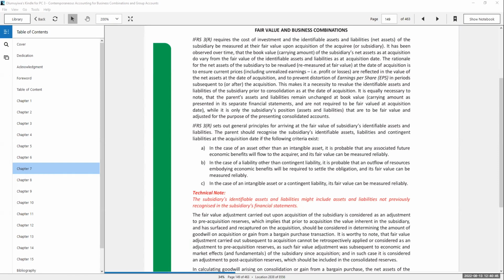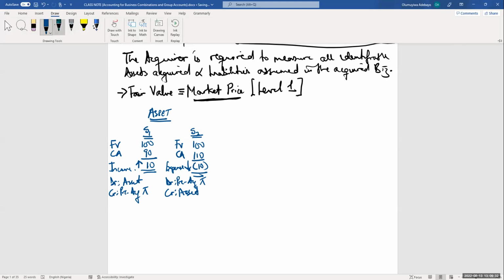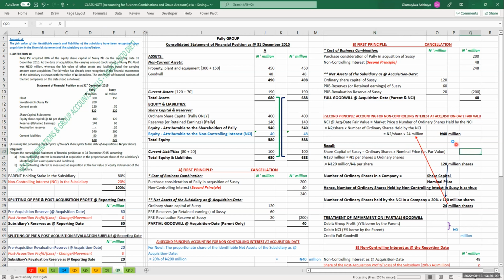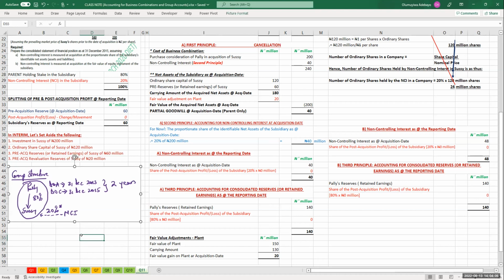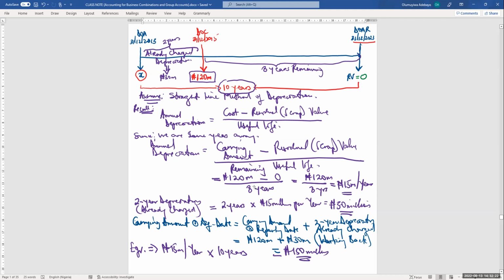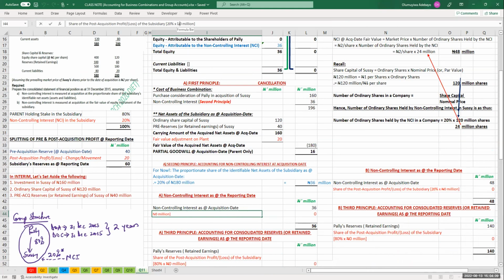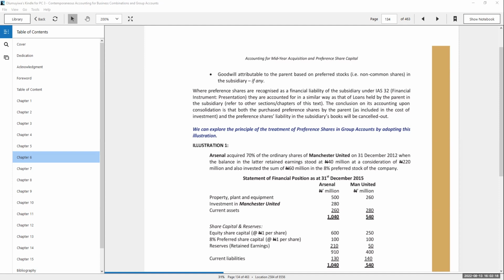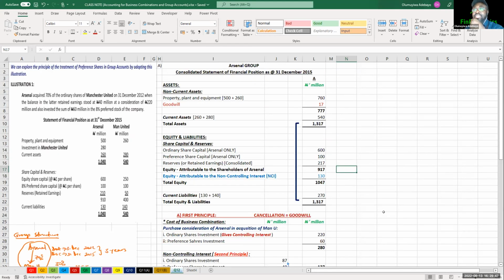FinPolNomics Financial Reporting - Group Accounts (Fair Value at Acquisition & Preferred Stocks)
This lecture will expose the learners to the understanding of the requirement of IFRS 3 on the need to fair value both the consideration and identifiable net assets acquired in the acquiree (or subsidiary) at the date of acquisition.  Furthermore, a practical application of the requirement of IFRS 3 on the implication of fair value of identifiable net assets (including contingent liabilities) at the acquisition date will be evaluated and a  clear-cut understanding of how it may affect the resulting goodwill or gain on bargain purchase will be considered.  A later part of the chapter will expatiate on the subsequent effect(s) of the fair value of net assets at acquisition in the entire process of preparing and presenting group accounts.

Furthermore, within this chapter, a brief discussion on the implication of having preference share capital within the capital structure of the subsidiary will have in the consolidation process (whether or not,  preference share capital holdings can be used in whole or part as a parameter to ascertaining the existence of control); and ultimately how should the preference shares of the subsidiary be treated in group accounts under different situations which may include:
* When the parent holds 100% of the preference shares;
** When the parent owns less than 100% of the preference shares; and  *** When the parent does not have a stake or interest in the preference shares of the subsidiary.